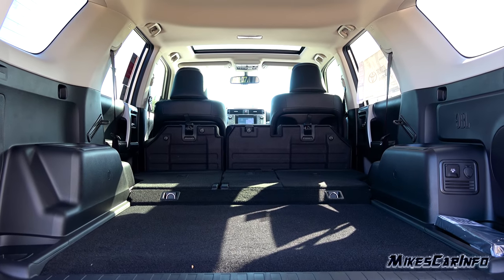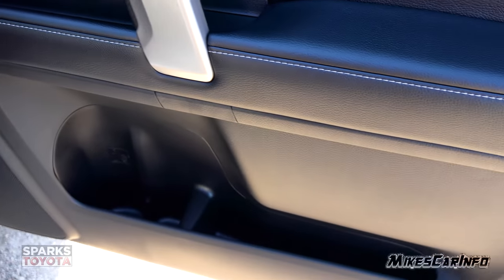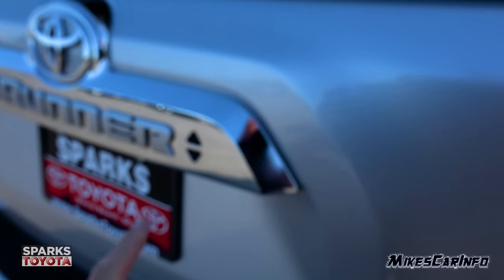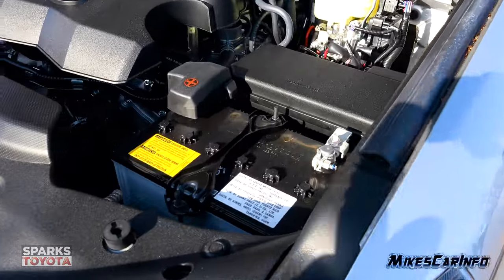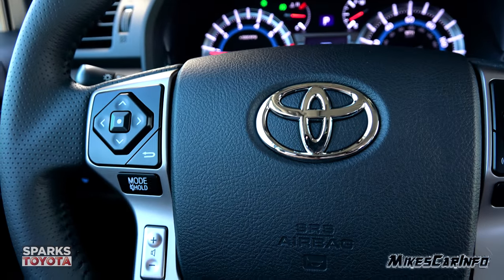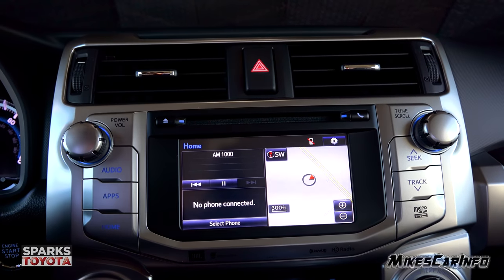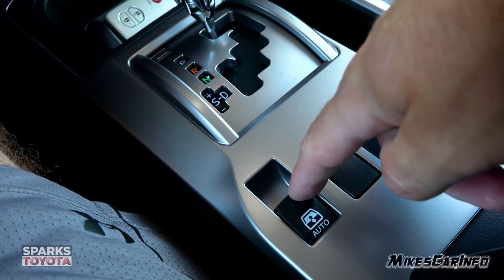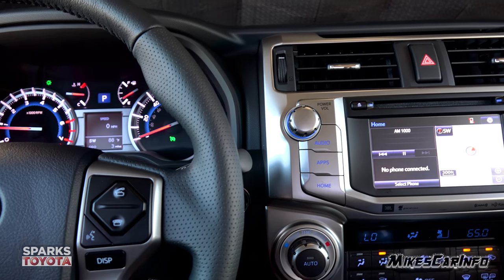👉 2019 Toyota 4Runner Limited - Ultimate In-Depth Look in 4K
• 4.0-Liter DOHC 24-Valve V6 with Dual Independent Variable Valve
Timing with intelligence (VVT-i); 270 hp @ 5600 rpm; 278 lb.-ft.
@ 4400 rpm; 5-speed automatic transmission
Drivetrain
• Rear-Wheel Drive (RWD) or full-time 4WD system with Active
Traction Control (A-TRAC) and Torsen®33 limited-slip center
differential with locking feature
• X-REAS Sport Enhancement Suspension
Exterior Features
• 20-in. split 6-spoke alloy wheels with P245/60R20 tires
• Power tilt/slide moonroof with sunshade
• Front and rear parking assist sonar28
• Color-keyed front and rear bumpers and side rocker panels with
chrome inserts, chrome door handles and chrome-accented
front grille insert
Interior Features
• Smart Key System16 with Push Button Start and remote
illuminated entry
• Perforated leather-trimmed heated and ventilated front seats;
8-way power-adjustable driver’s seat with memory function
and power lumbar support; 4-way power-adjustable front
passenger seat
• Entune™ Premium JBL®15 Audio with Integrated Navigation13
and Entune® App Suite,14 and 6.1-in. high-resolution
touch-screen display
• Dual zone automatic climate control with air filter and
second-row vents
Options
• Automatic running boards
• Leather-trimmed 50/50 split fold-flat third-row seat and sliding
second row with passenger-side one-touch access to third row
• Sliding rear cargo deck with under-floor storage box
(not available with third row)

CC Music Music by Karl Casey